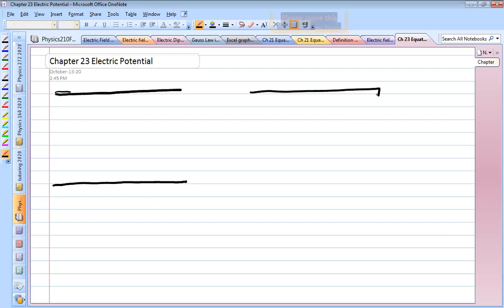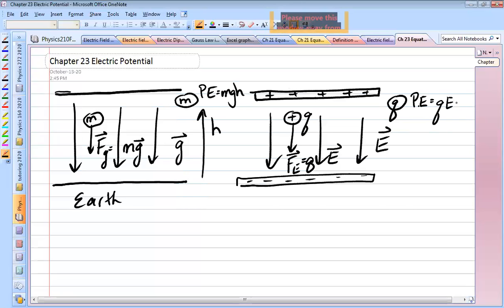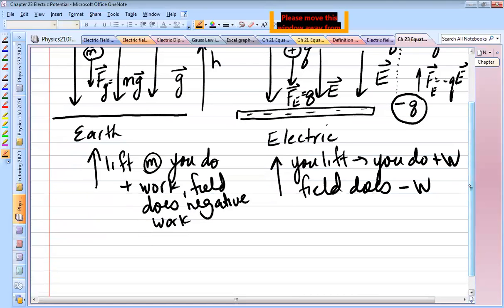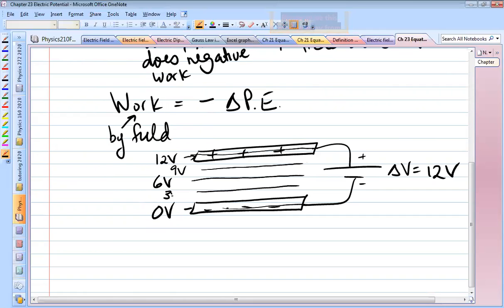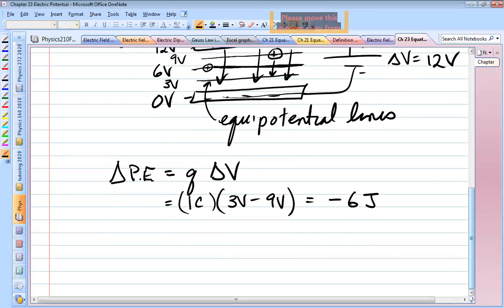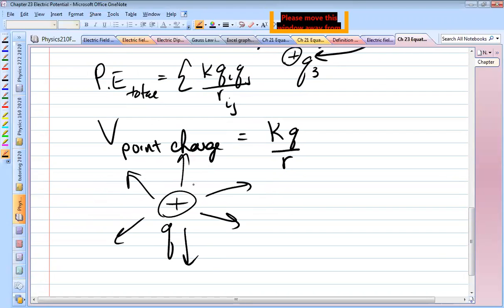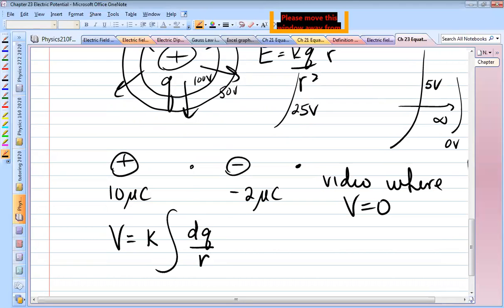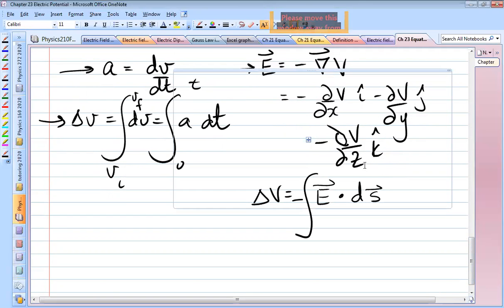Chapter 23 Electric Potential equations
Summary of Equations for Ch 23 on Electric Potential